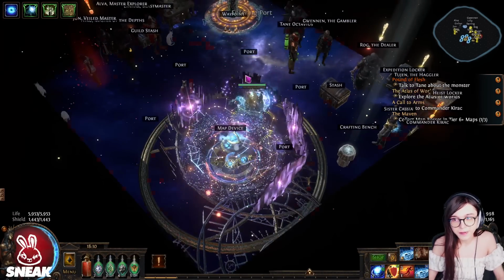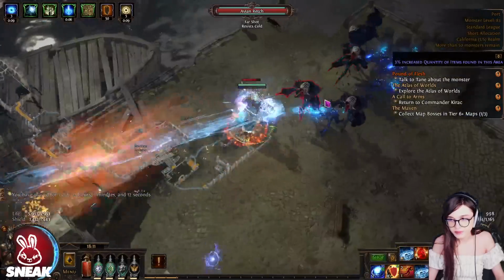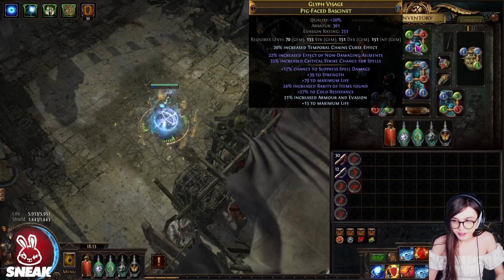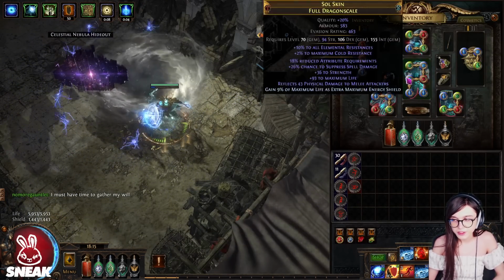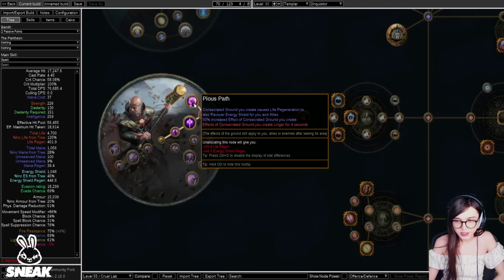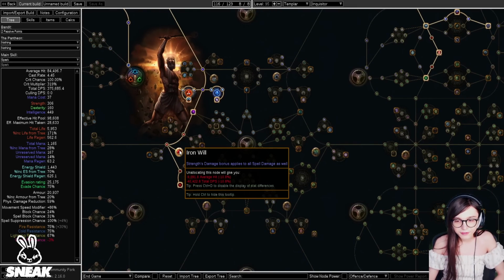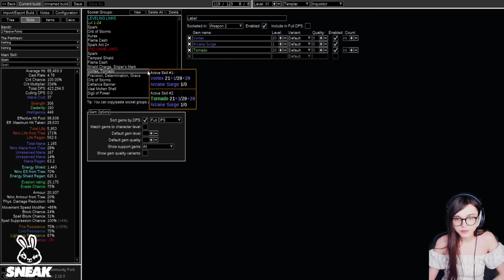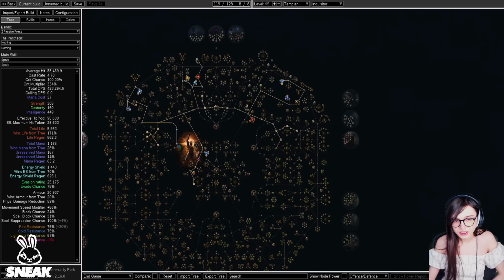Surprisingly Good Build! Spark Inquisitor 3.18 League Start Guide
if you want a better guide check out goratha